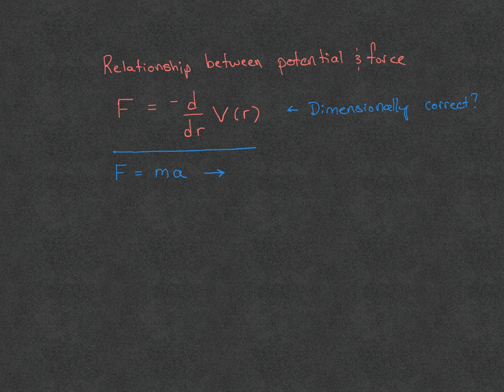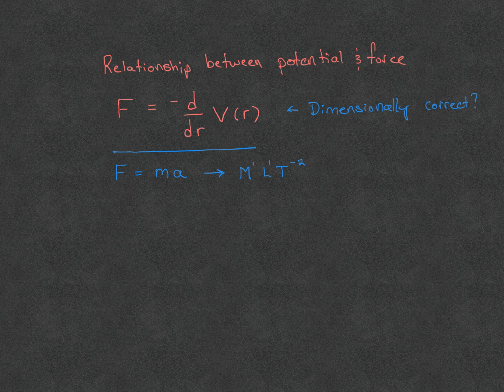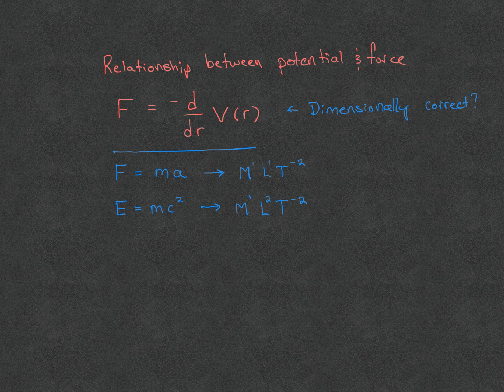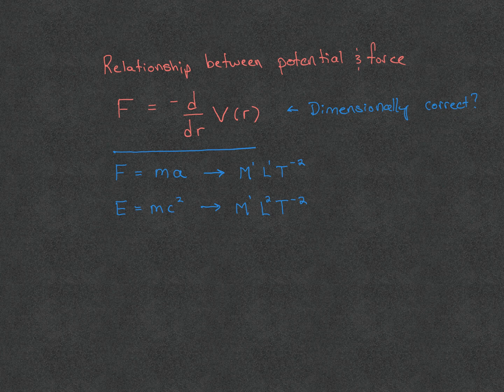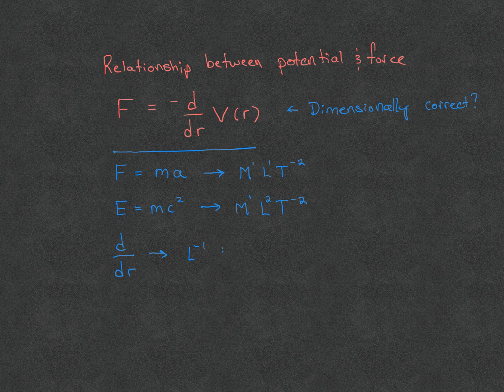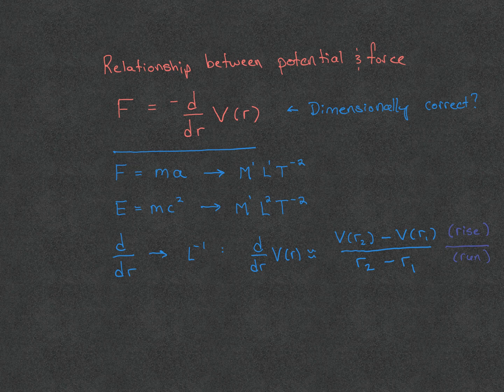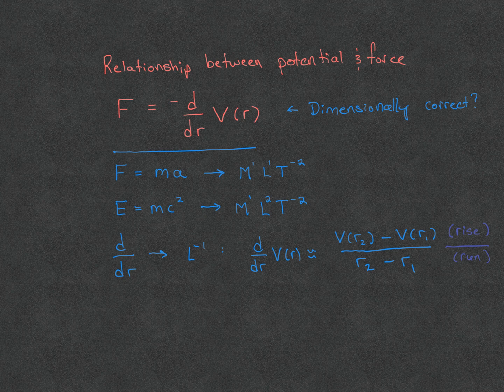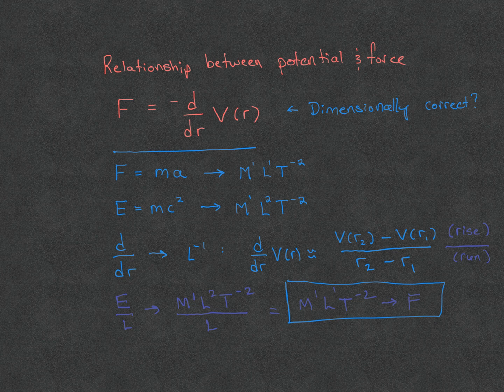Model Potentials: Relationship between potential and force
This video explores the relationship between potential and force.  Video 2 of 5.